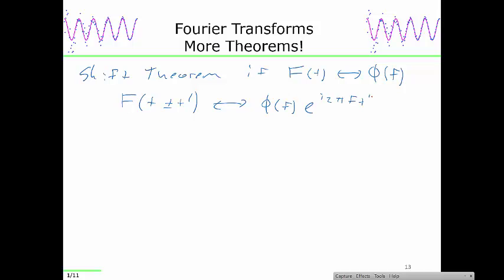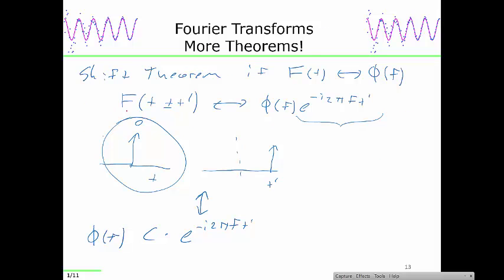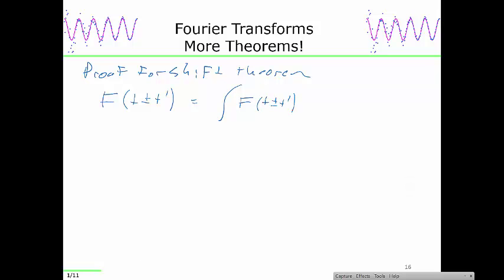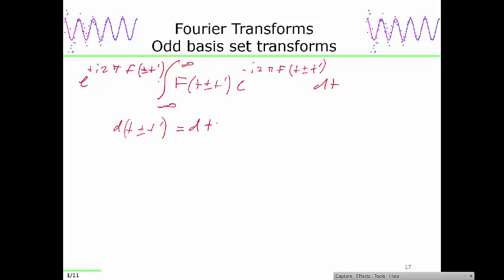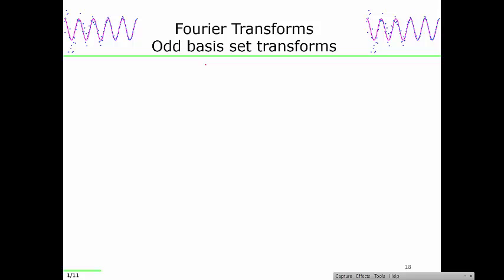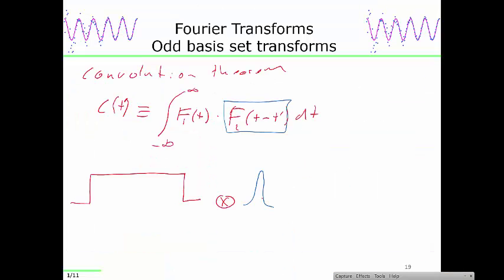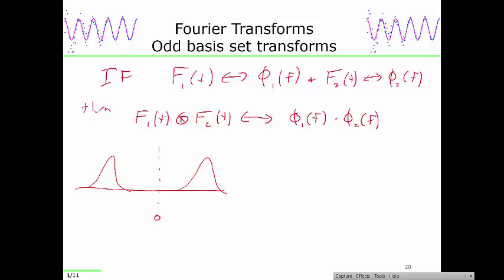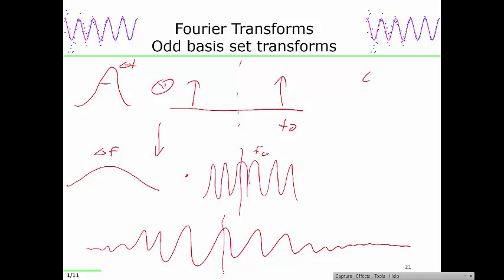CHM 62100 - Theorems II - 03/31/16